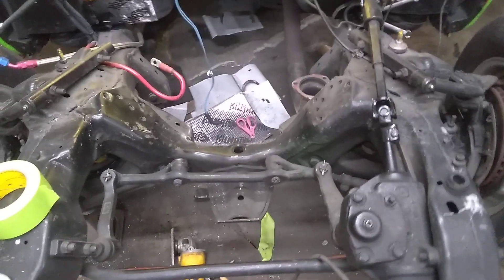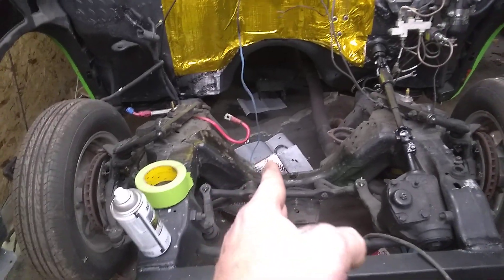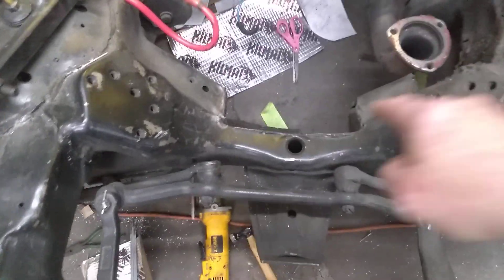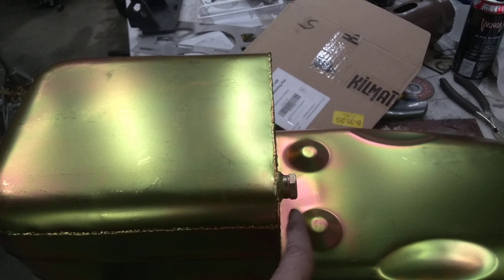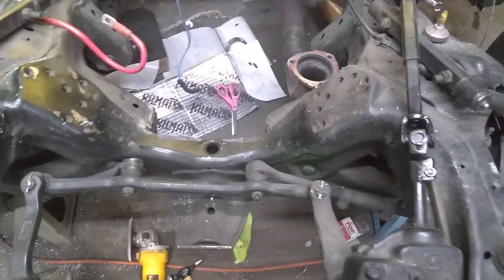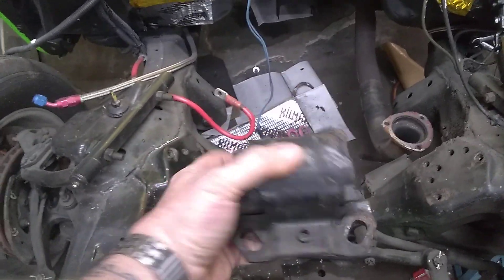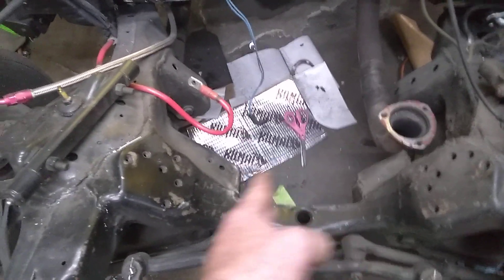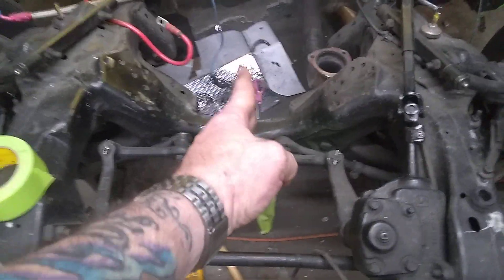S10 V8 swap crossmember notching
How to notch engine crossmember offset due to engine setting offset to passenger side of frame.